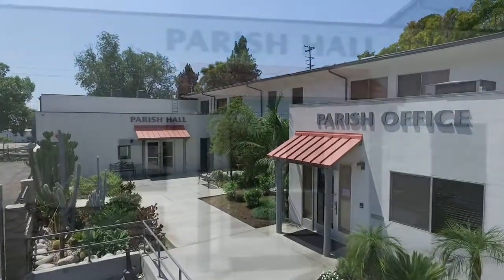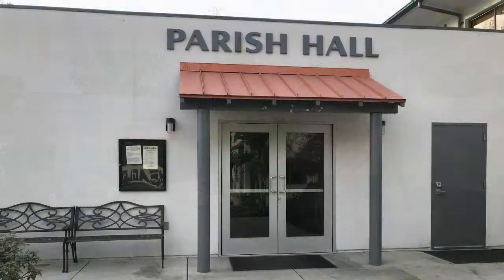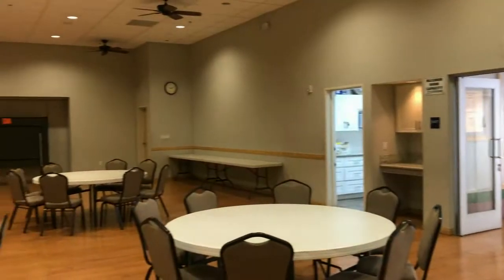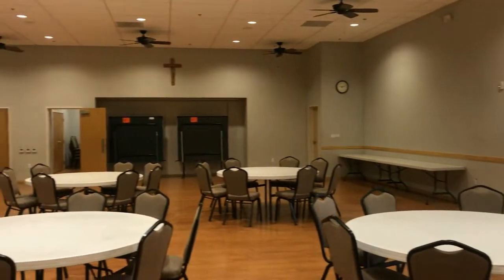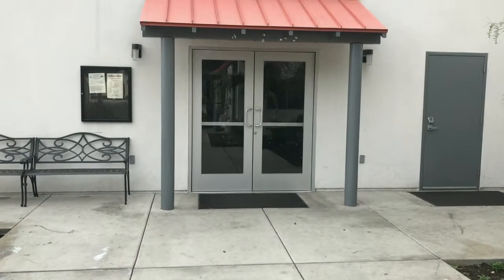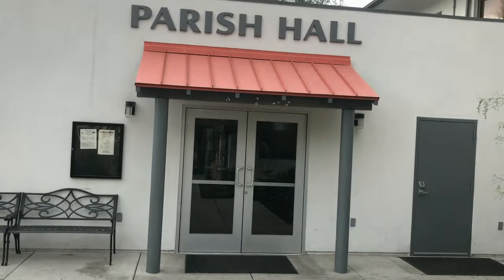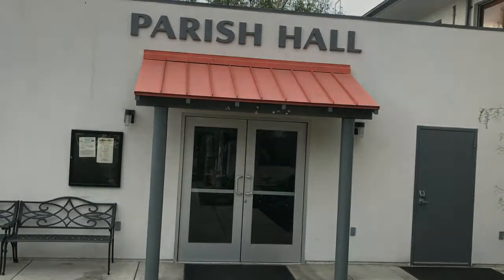St Thomas Aquinas Hall Rental Monterey Park California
St Thomas Aquinas Hall is a beautiful rental facility available for private special events. Located in Monterey Park, California it is freeway accessible off Atlantic Blvd. between the 10 & 60 Freeway.